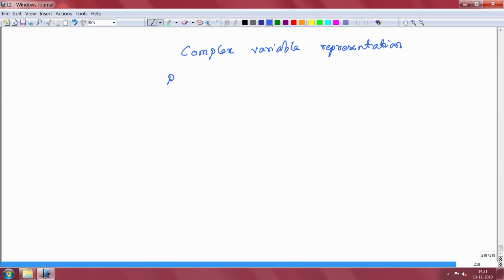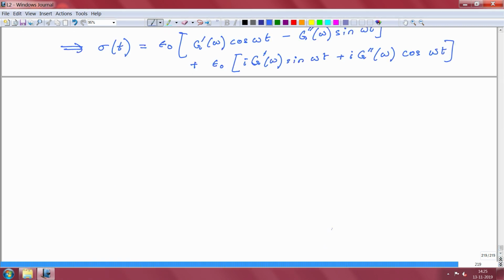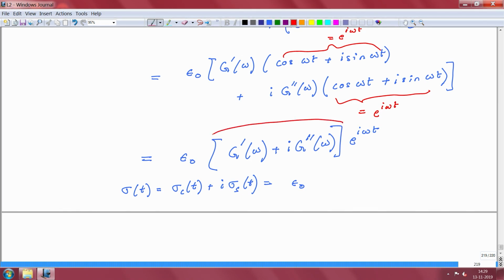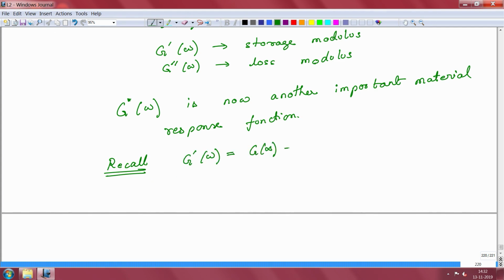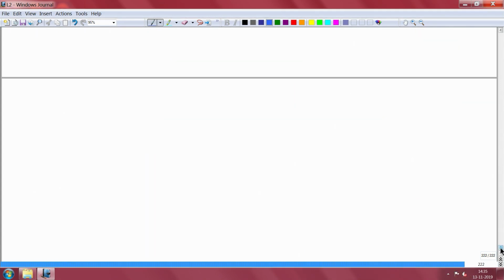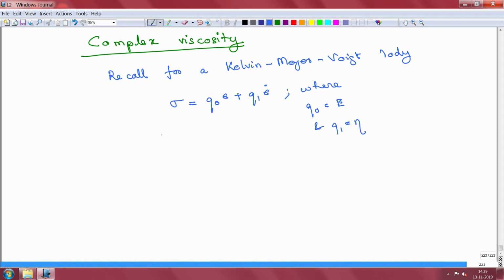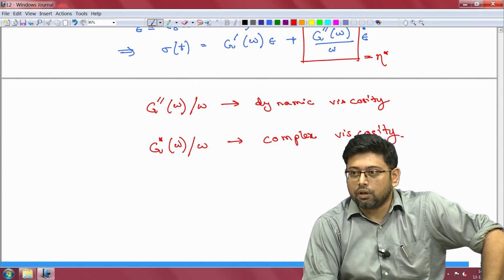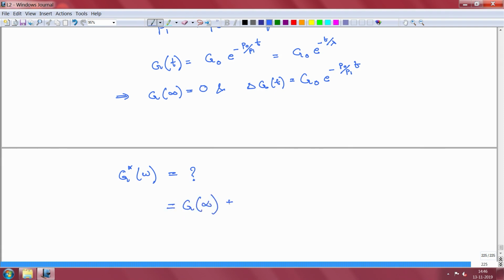Lec40: Sinusoidal oscillations (Cont)